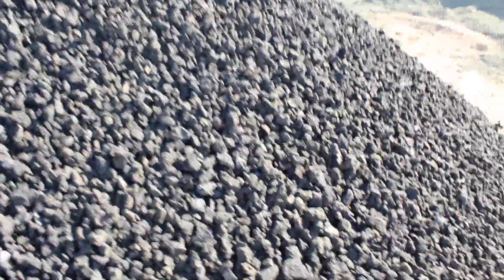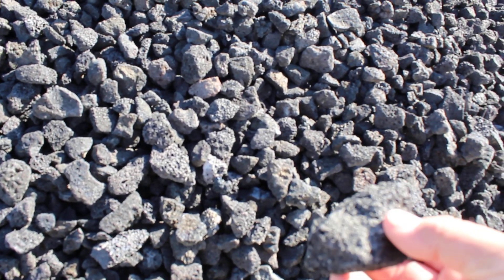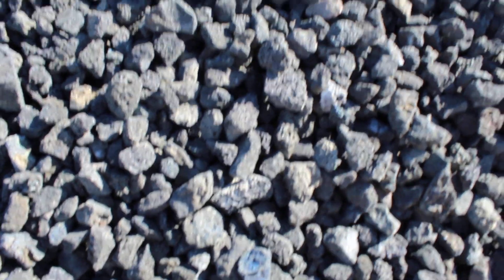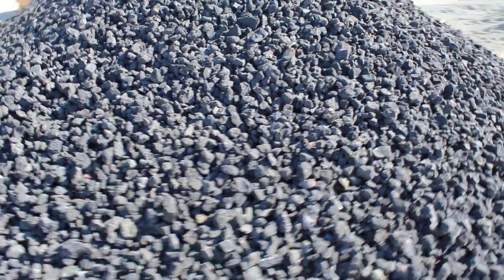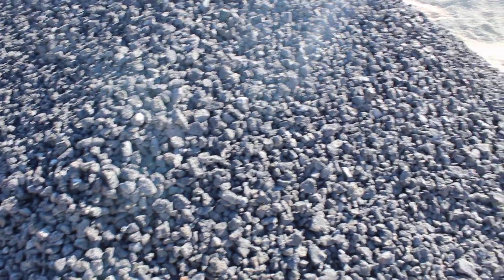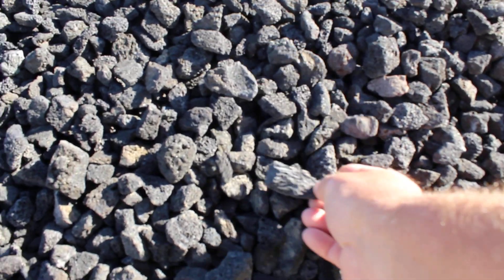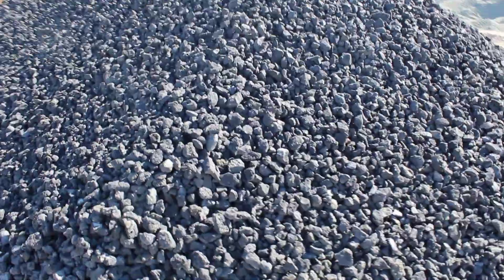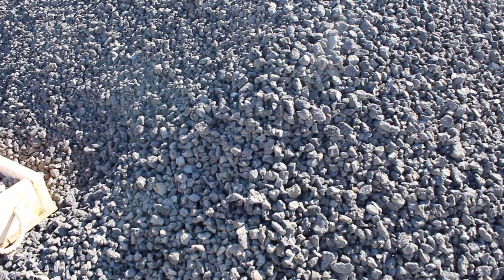Black Lava Rock Cinders 3/4 Inch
Black Lava Rock Cinders 3/4 x 1-1/4 Inch